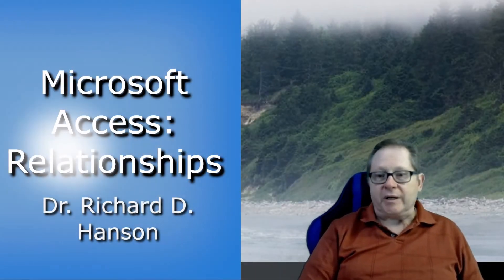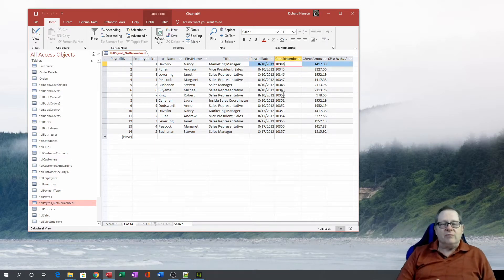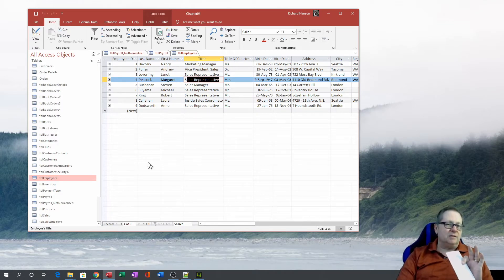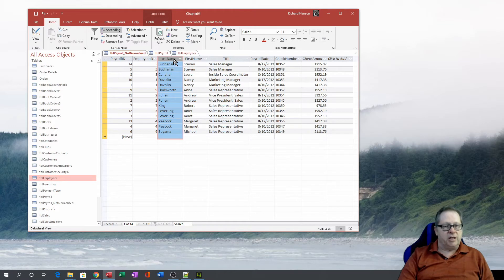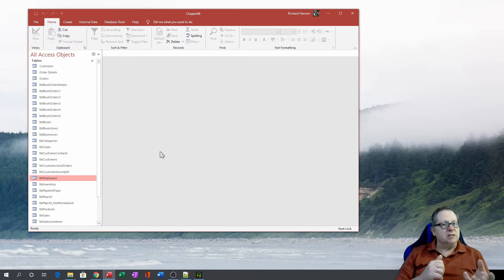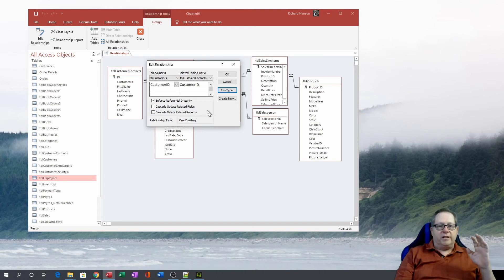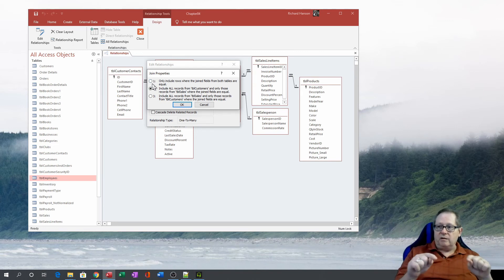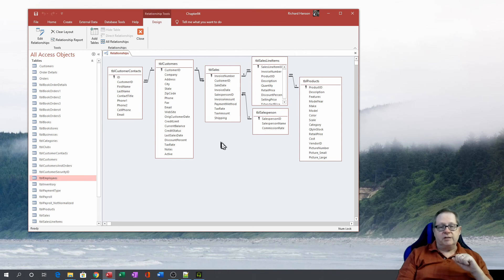Database Normalization for Relational Database Development Using Microsoft Access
This video discusses the concepts of database normalization and how Microsoft Access can be used in relational database development. This MS Access tutorial will discuss linking tables, building primary key and foreign key relationships, and more importantly why you should.